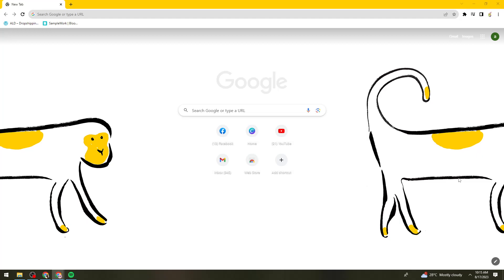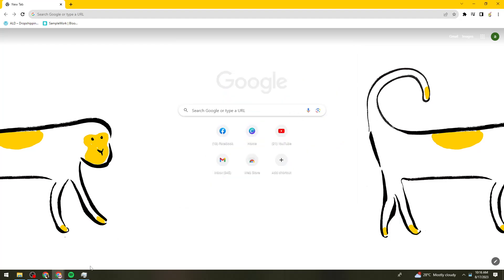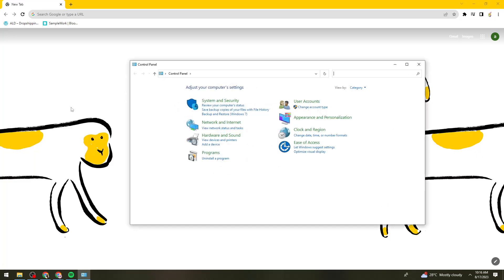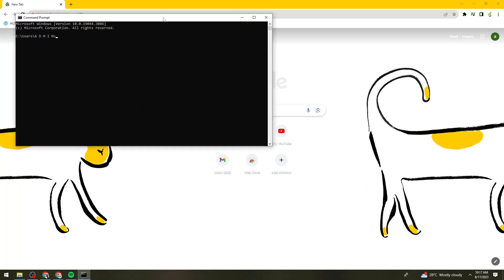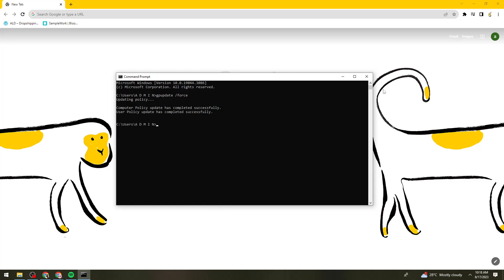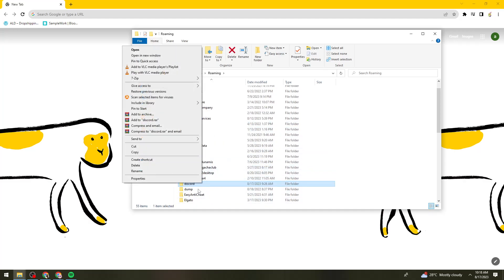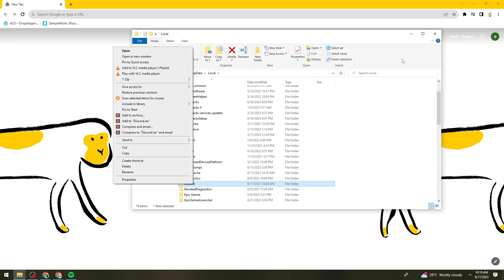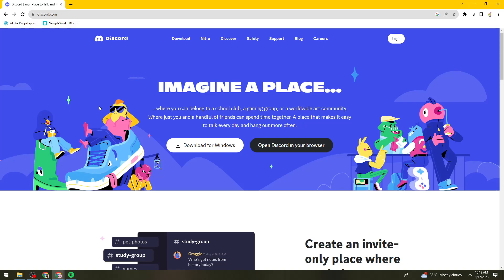How To Fix Discord A Fatal JavaScript Error Occurred (2023 Guide)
Learn How To Fix Discord A Fatal JavaScript Error Occurred (2023 Guide). This video will show you how to fix fatal javascript error occurred on discord. If you're wondering how to fix discord a fatal javascript error occurred this is for you.